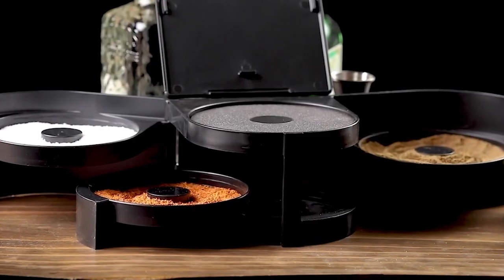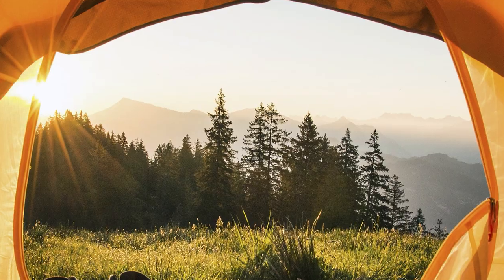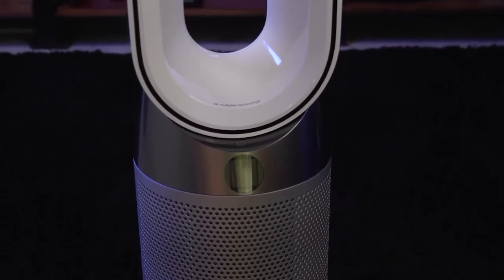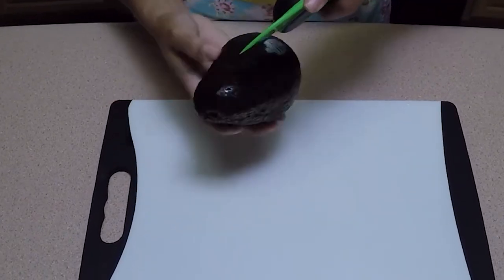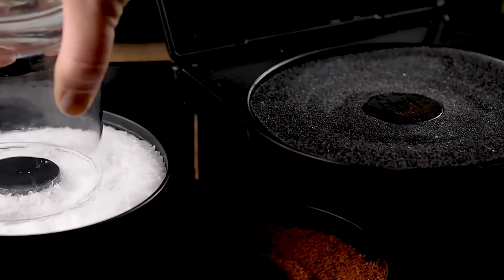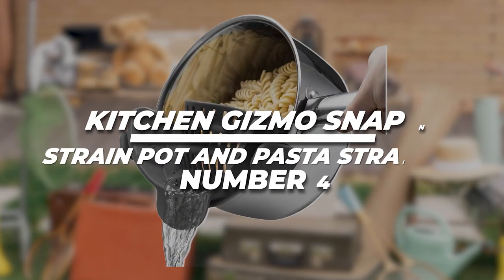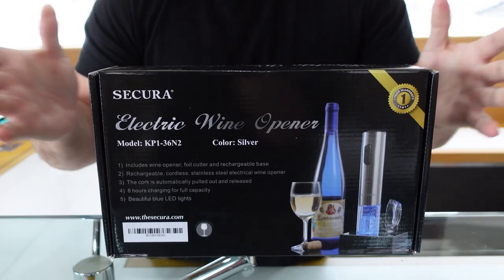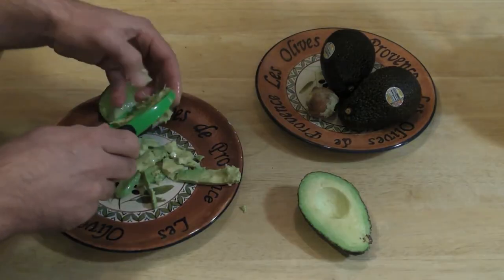7 Amazon Unique & Useful New Items Every Home Must Have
This video discusses 7 Unique and Useful Kitchen Items Every Home Must Have.

🔗LINKS🔗
▶ DraftPour Beer Dispenser
▶ Dyson HP01 Air Purifier, Heater & Fan
▶ OXO Good Grips 3-in-1 Avocado Slicer
▶ New Star Foodservice 48377 2-Tier Bar Glass Rimmer
▶ Bear Paws The Original Shredder Claws
▶ Kitchen Gizmo Snap N Strain Pot and Pasta Strainer
▶ Secura Electric Wine Opener and Corkscrew Opener with Foil Cutter

Welcome to Product Explorer Hub.
From innovative kitchen tools to high-tech home accessories, these items are here to revolutionize your daily routines. So, get ready to discover the perfect products your home has been waiting for!

If you have any questions about the products we listed here, leave them in the comments below—I'll get back to everyone as soon as possible!